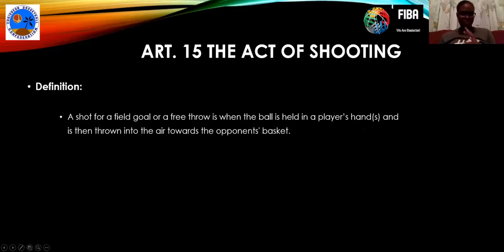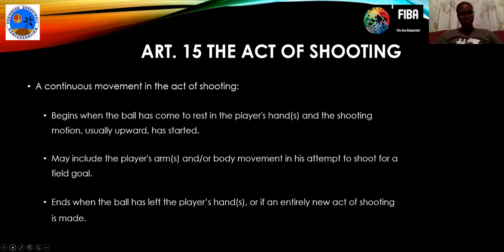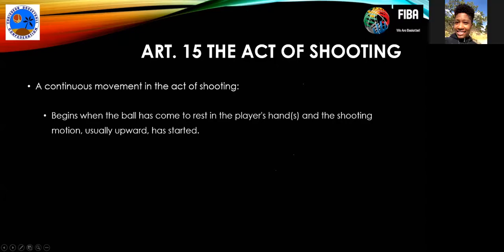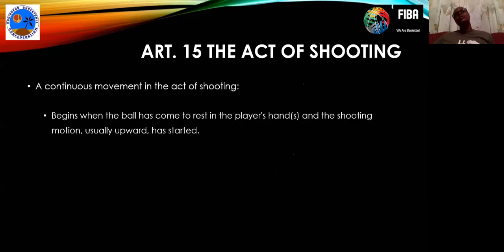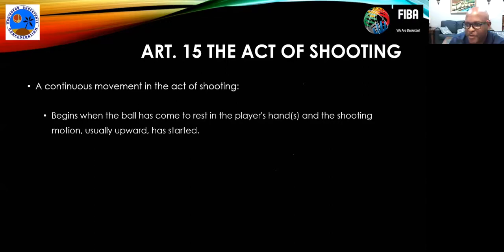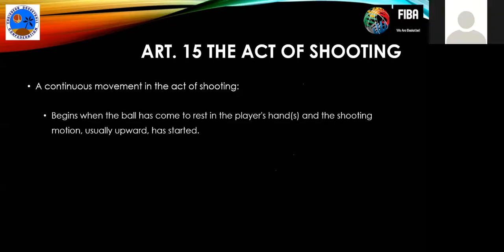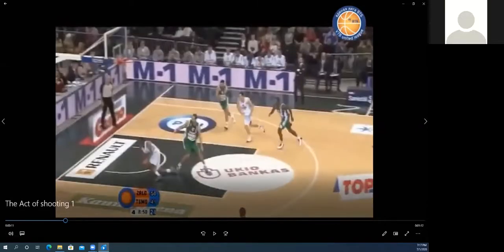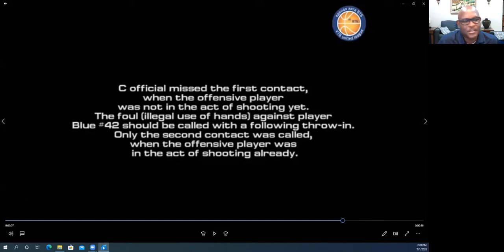CBC Referee Online Training Programme - Module 2: Act of Shooting